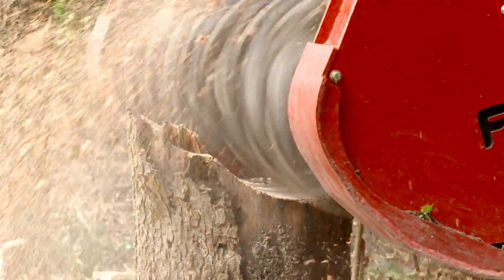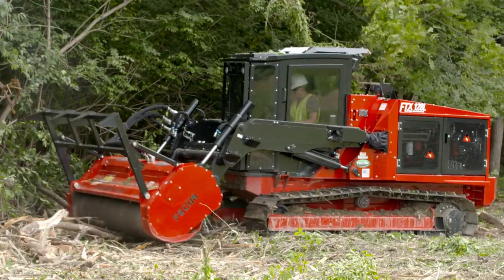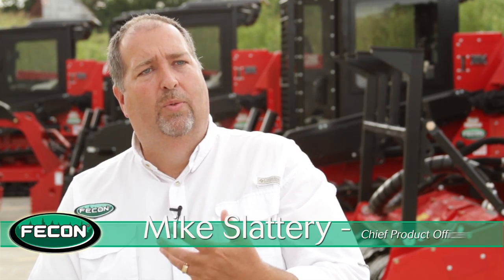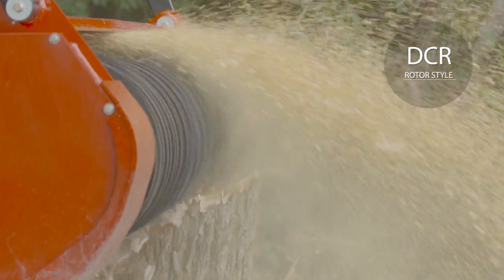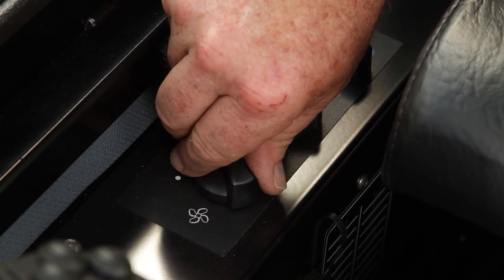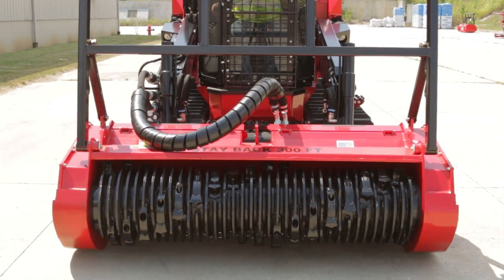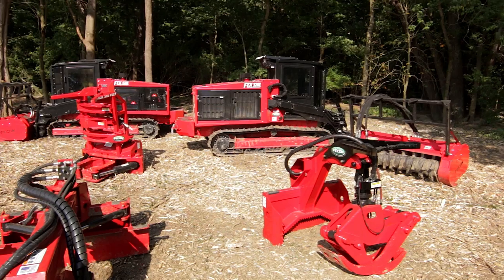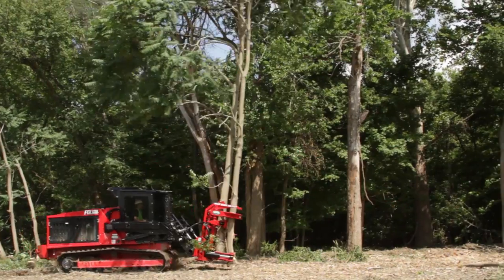Fecon's FTX128L Versatility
The FTX128 takes compact track loader capabilities to new extremes with a Cummins 128HP engine, 60 GPM high flow, massive coolers, and incredible service access.

Originally built for forestry mulching, the FTX128 brings increased productivity for power hungry skid steer attachments like a 48” wide asphalt cold planer, trenchers, snow blowers, brooms, tillers, and stump grinders.  These and other attachments like grapples or buckets fit to the FTX128’s universal quick attach mount.

Choose the undercarriage that is right for your work:  Steel tracks, bolt-on rubber pads, or the rubber belt undercarriage.

Go straight to FTX128 topics of interest:

1:03  Strong high & low flow hydraulic specifications
1:28  Power Management between hydraulic and engine power described
2:42  Mulcher rotors explained
3:19  Operator cab described
4:27  Tractor serviceability explained
5:32  See attachments: asphalt cold planer, tree shear, stump grinder, brush grapple, deck mower

The versatility of the FTX128 is for Landscape Contractors, Municipalities, Right-of-Way and Utility Contractors, Land Clearing Operations, Vegetation Management, Asphalt Contractors, and Mulching Contractors.